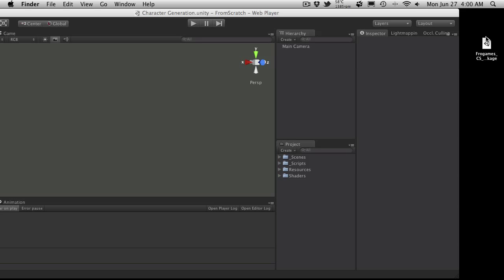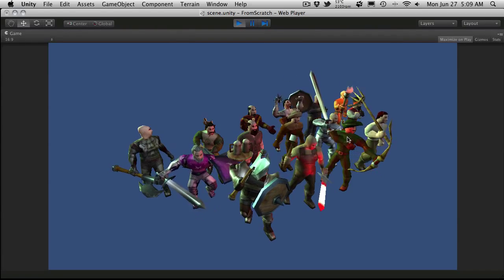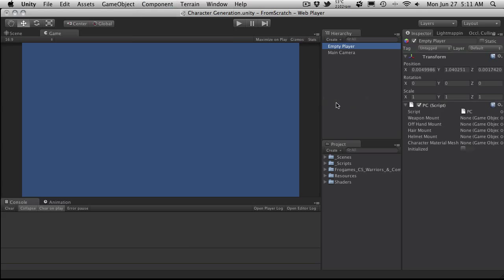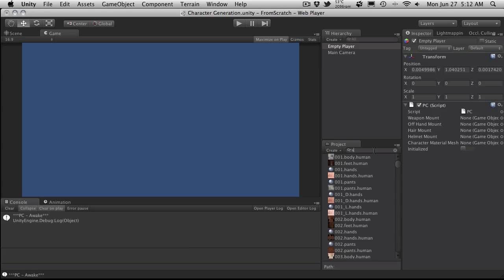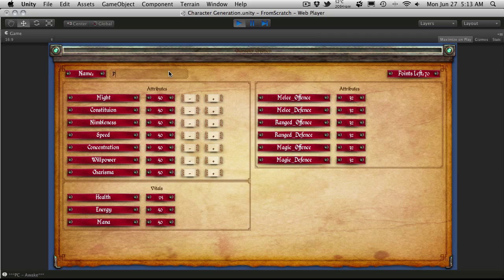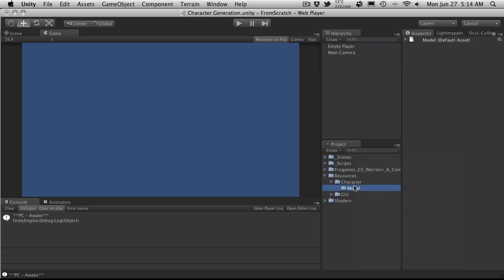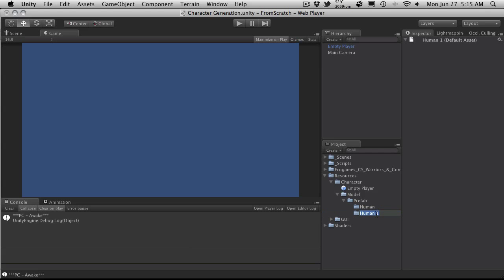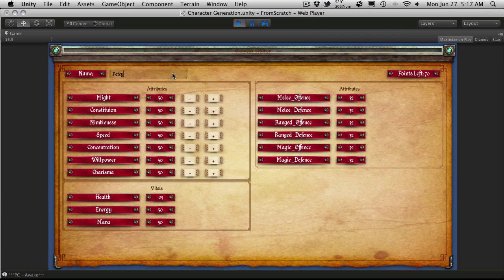243. Unity3d Tutorial - From Scratch Part D - Player Character Prefab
In this video I will import a package that contains all of the character assets that I need for my game. I will then create the first character prefab for my game. This prefab is a meshless prefab that will hold one script that is needed to setup my characters stats.

I will go over some of the basics of this scene, and make sure that it will continue on to the next scene before ending it.